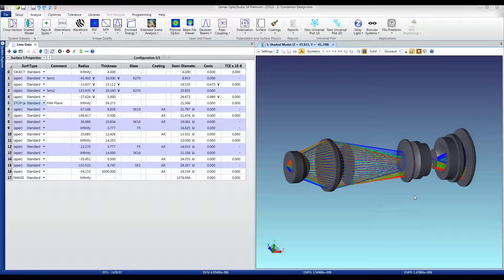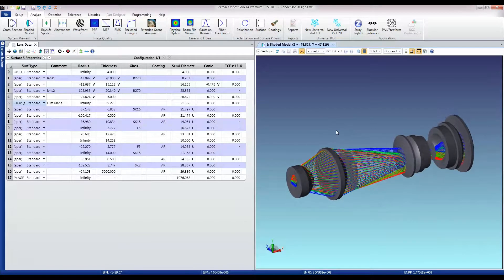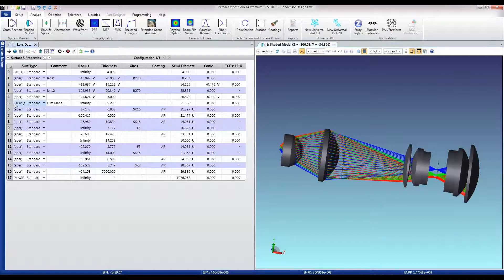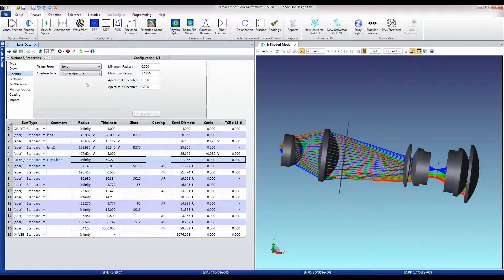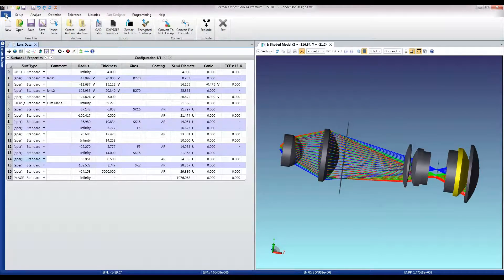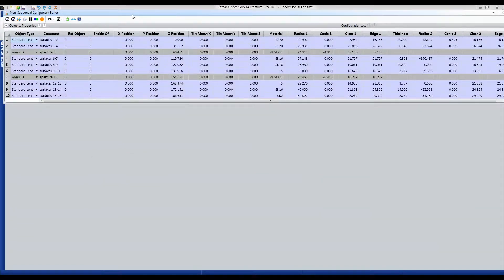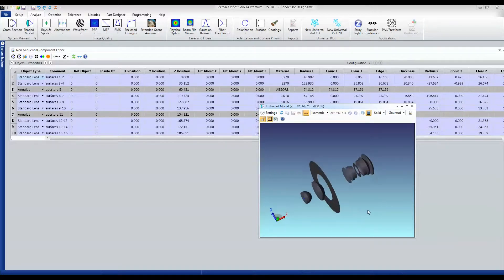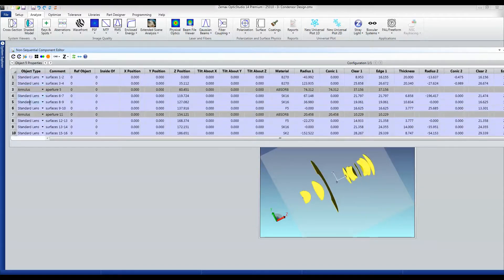Projectors Part 5: Convert to NSC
We now go on to convert the lens to a non-sequential design to assess final system performance, and also look at multiple ray paths and stray light.

Key OpticStudio Features Used:
Putting apertures on surfaces
Converting from sequential to non-sequential modes